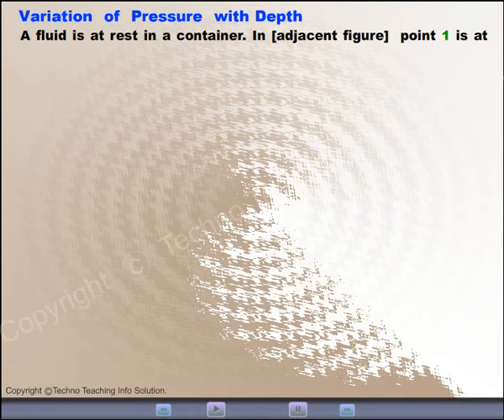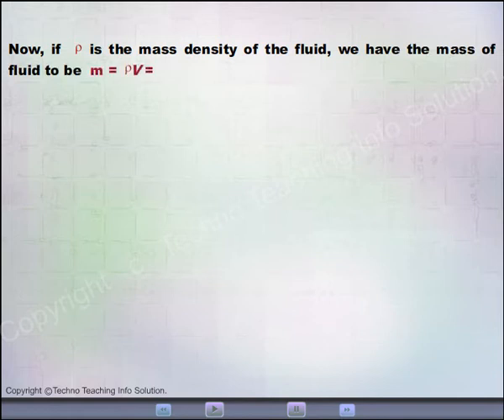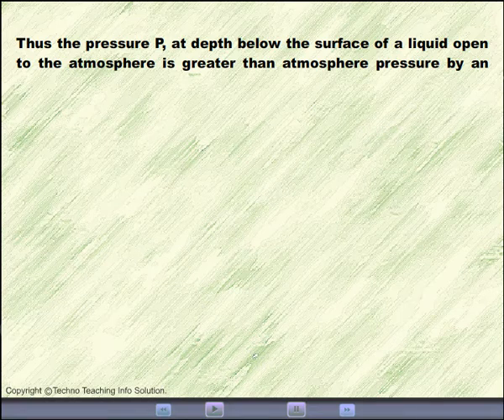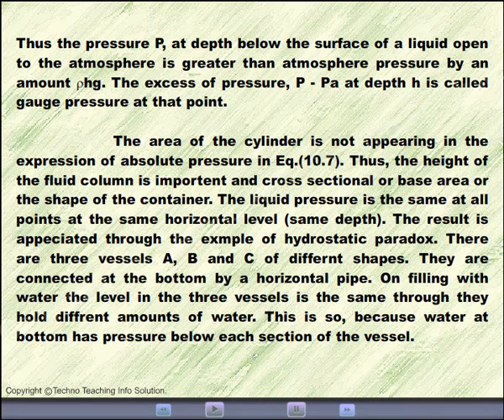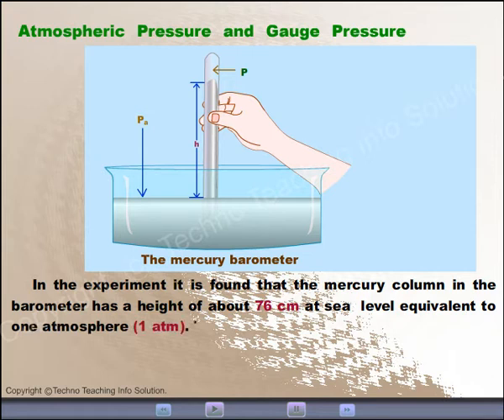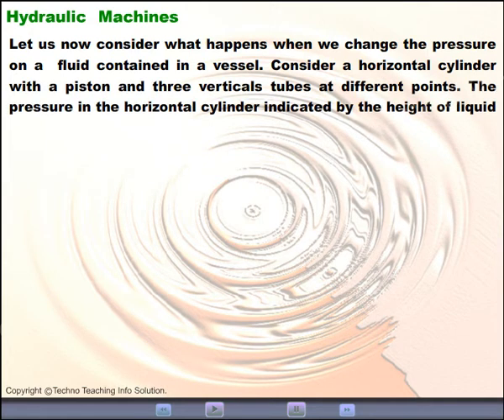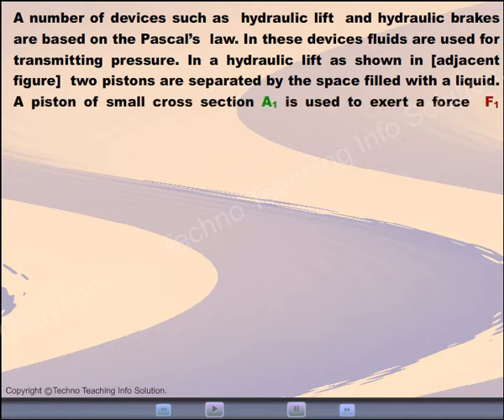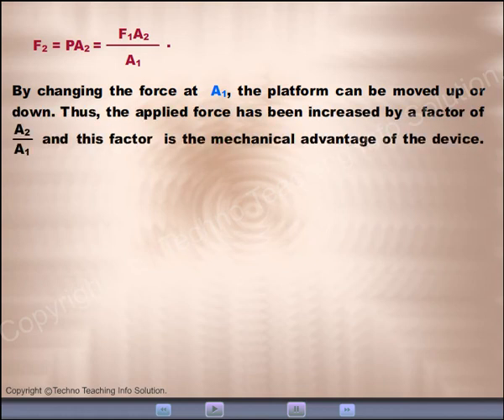PHYSICS_CBSE_XI.avi